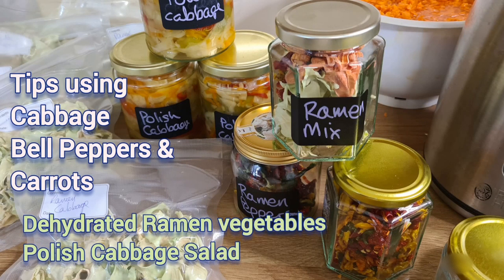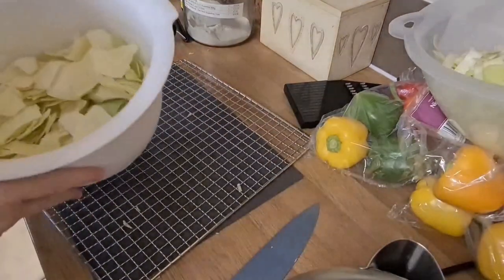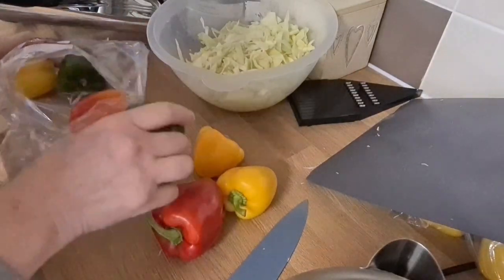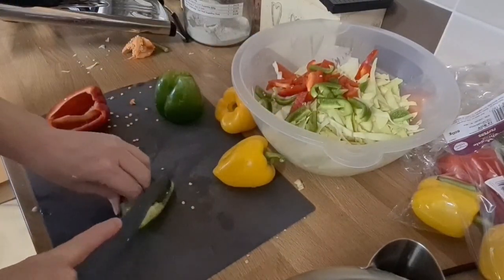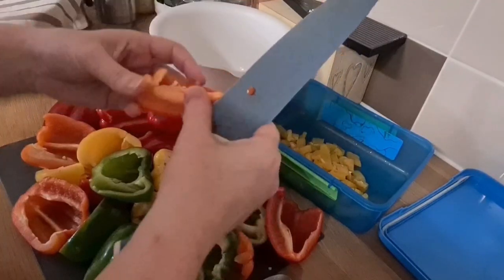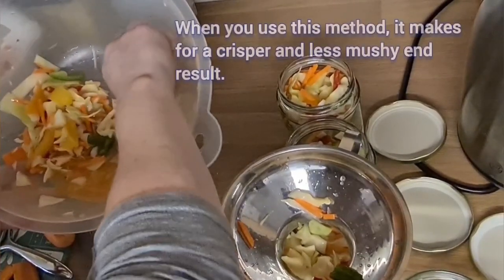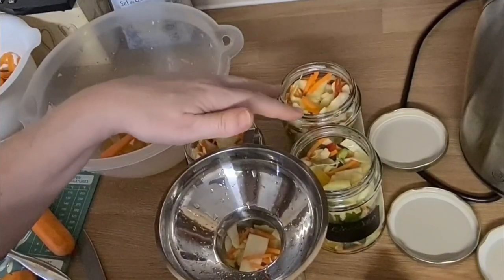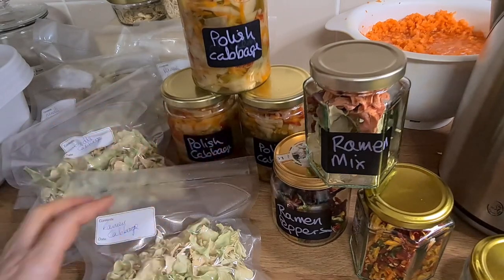Prepper's Cabbage and Bell Pepper Ideas | Canning Dehydrating | Meal Ideas in under 15 minutes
This channel hopes to inspire new meal ideas from our preserved pantry foods items in the UK.